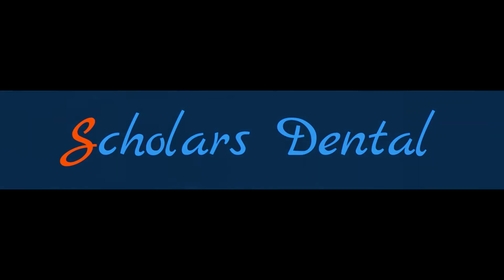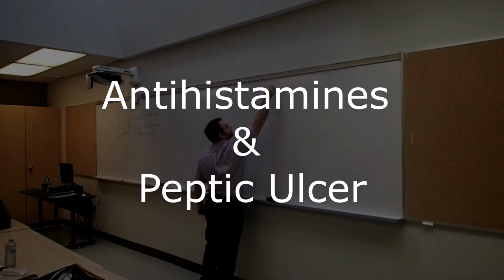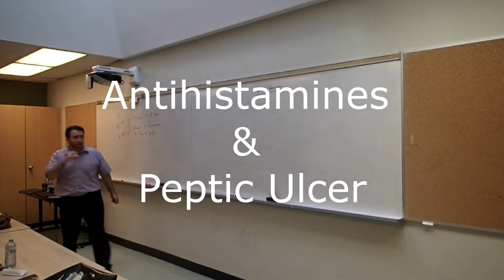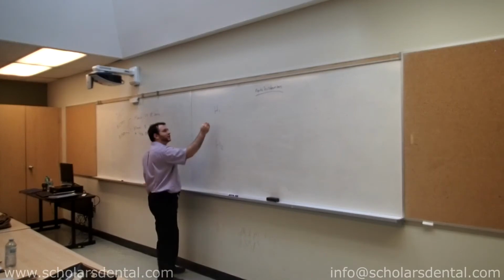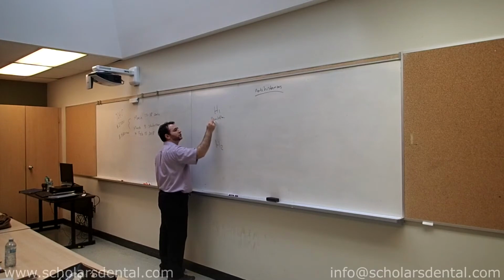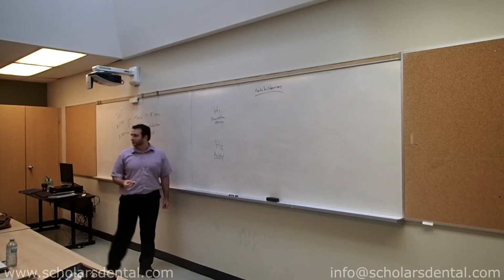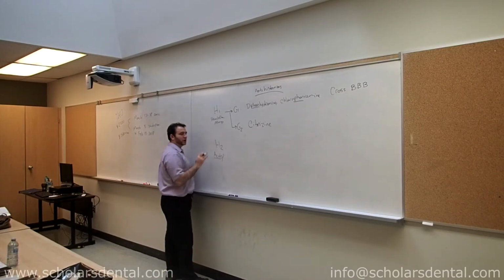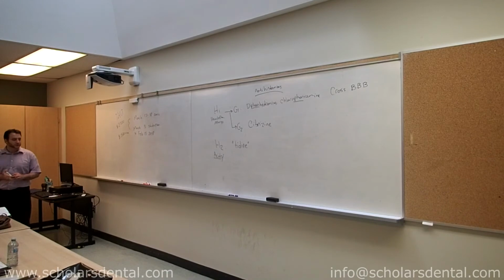NBDE NDEB AFK Exam: Antihistamines & Peptic Ulcer Review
A quick review of antihistamines and peptic ulcer medications. Click below to stay updated with the latest lectures, study guides and strategies: